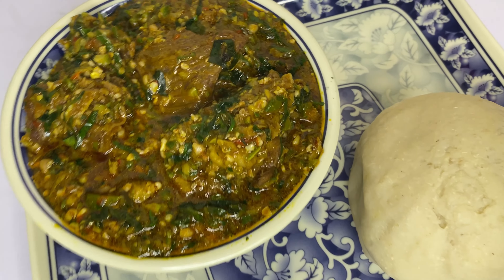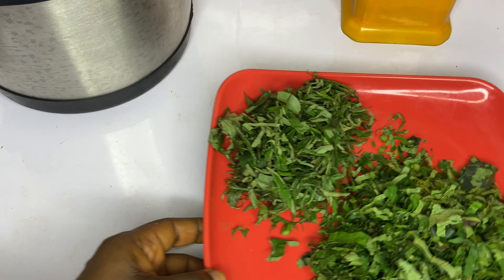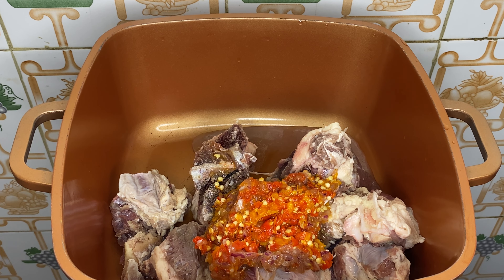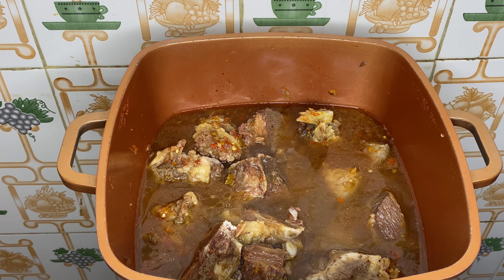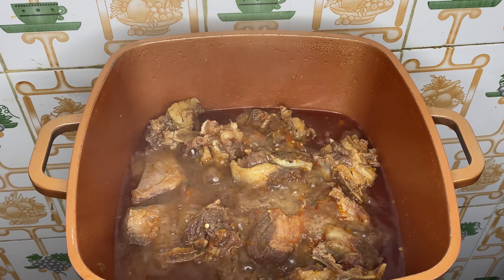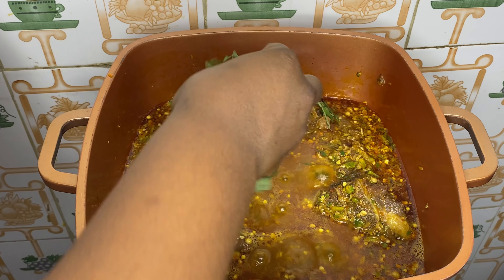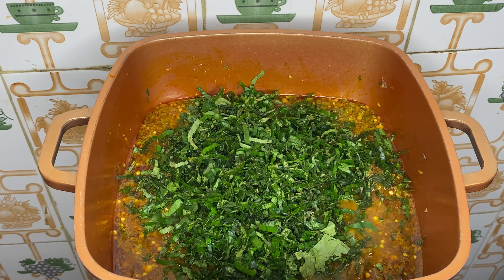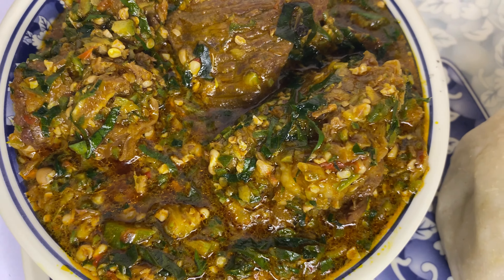How To Make Okra Soup The Nigerian Way || Chidera Ogbata￼